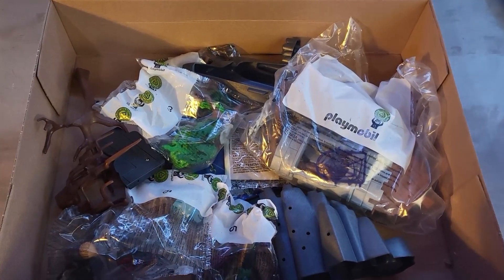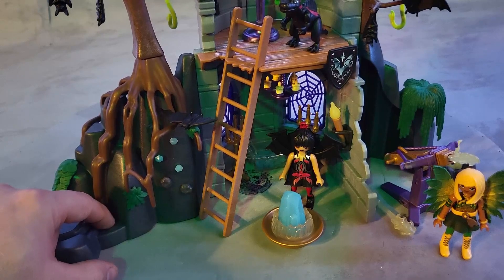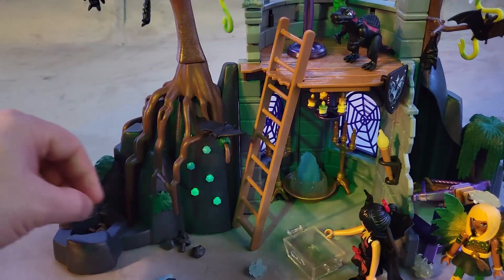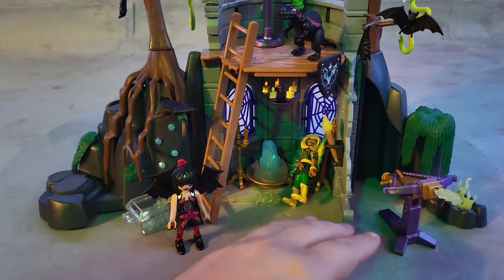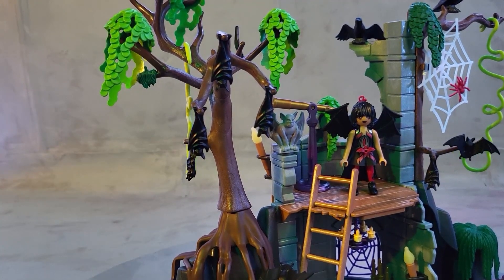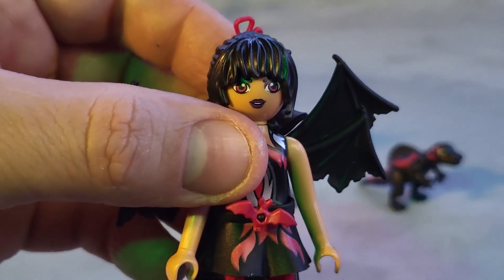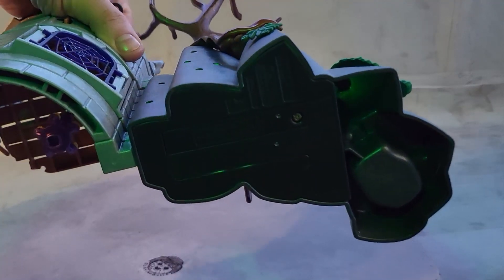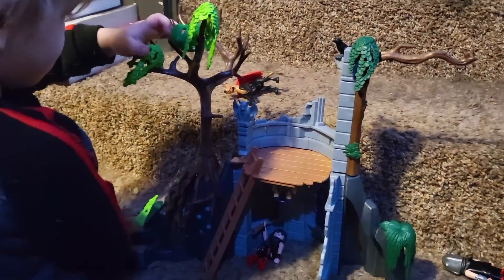(2022) Playmobil 70807 Bat Fairy Ruins, AYUMA (Playmobil set REVIEW)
Playmobil Set 70807 Ayuma Bat Fairy Ruins - The Bat Fairies use the ruin as a hiding place. There they keep the stolen crystals. The crystals bring light into the dark ruin. A flickering light shines through the the ruin's rock holes decorated with transparent crystals and illuminates the ruin. The intensity of the light in the Bat Fairies ruin increases, the more rock parts are replaced with transparent crystal parts!

Welcome to PlaymoBello! Ayuma bat fairy ruins - PlaymoBello.fun - showcasing over 300+ Playmobil sets, vintage and current. Back to the Future, Medieval Knights, Dragons, ScoobyDoo, Trains, RC Trains, LGB Trains, Playmobil Space, Pirates, Racing Cars, Motorcycles, Police, Novelmore, History sets as the Romans and Egyptians, Future Planet, Dinosaurs from the Dino sets, Western Cowboys and Civil War Forts with Native Indians, Ghostbusters, Asian Dragon Knights, Victorian Mansion and Pirate ships!